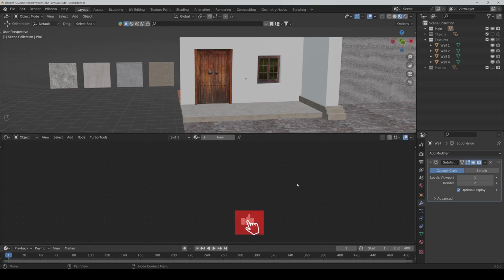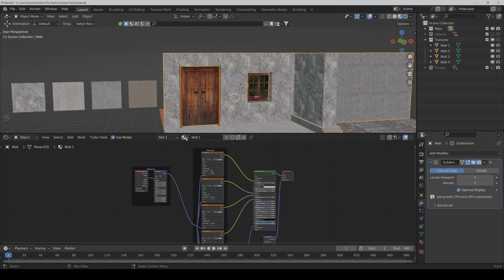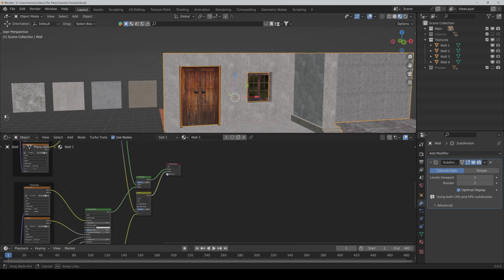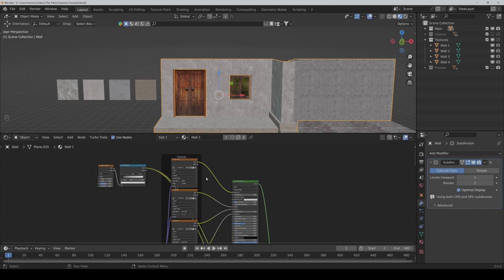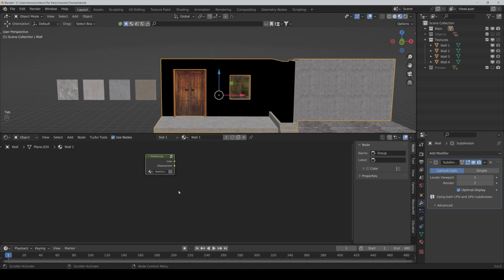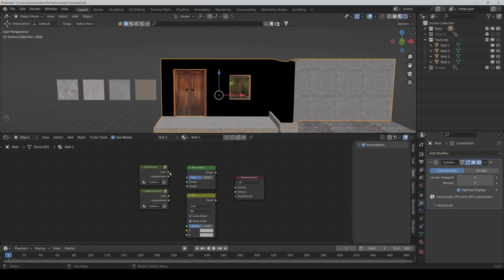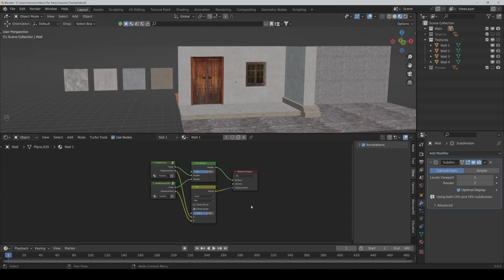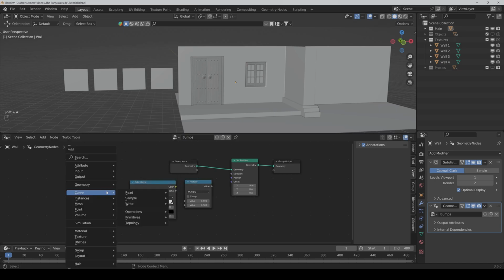Texture like a Pro - Mix Textures and Add Imperfections to Objects in Blender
In this video i will show you how you can avoid annoying visible texture repeatments on large objects and make your material more interesting by mixing different textures together. We will also add some imperfections to our object with Geometry Nodes. So let´s go!

**Advertising**